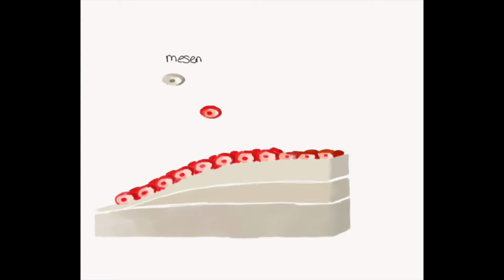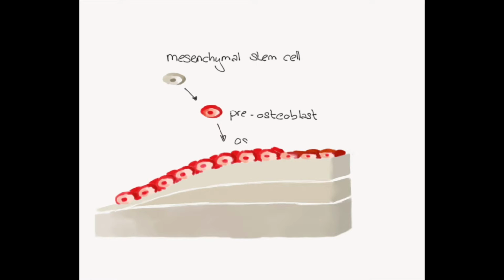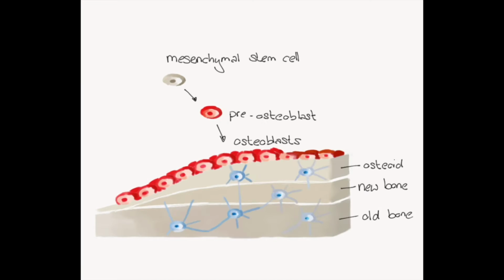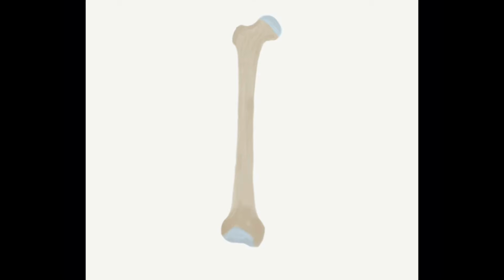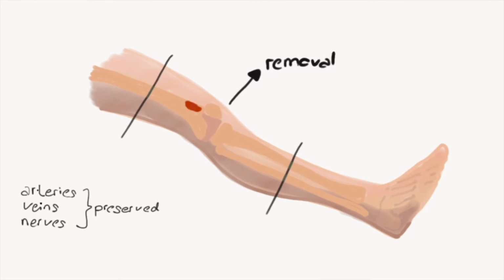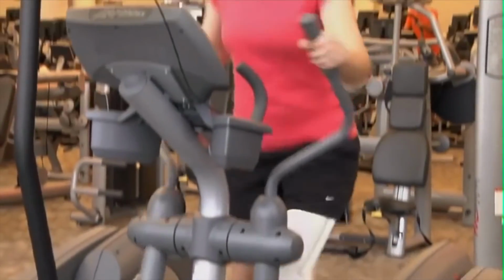Osteosarcoma and Rotationplasty